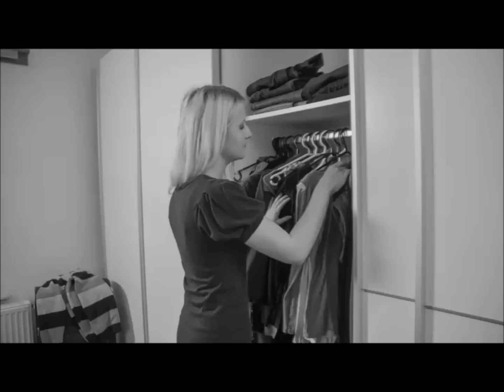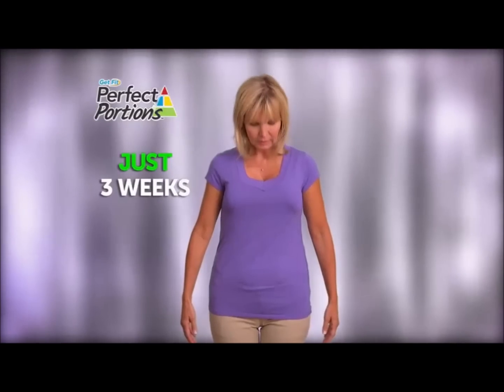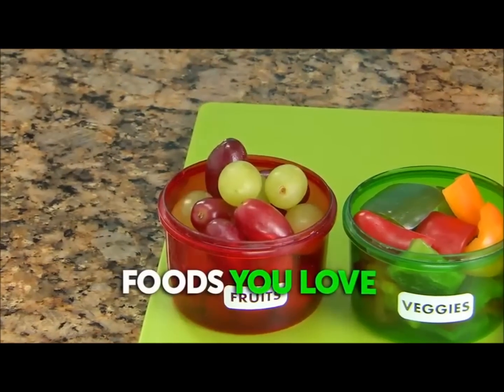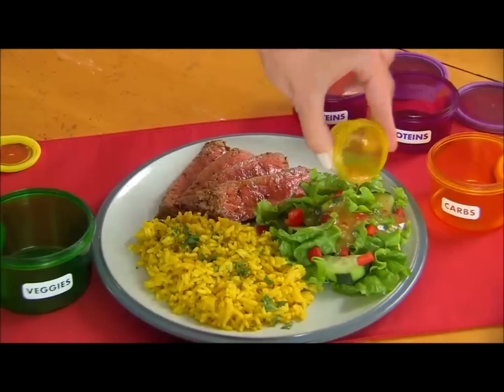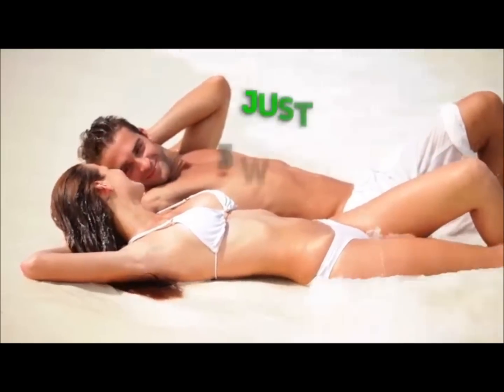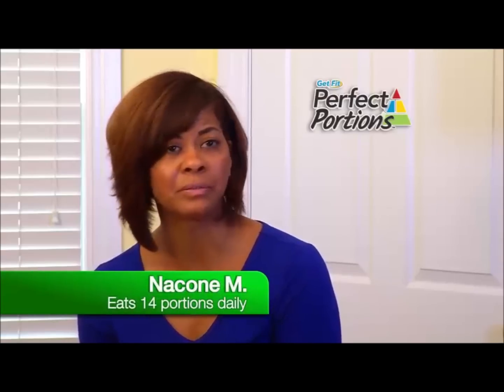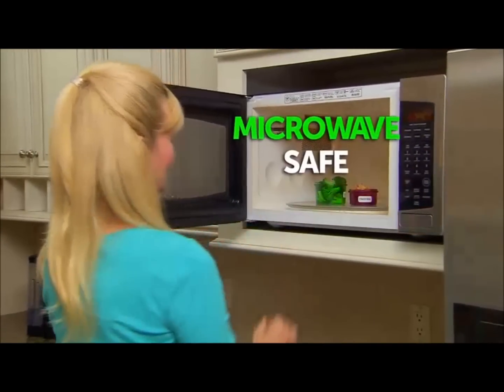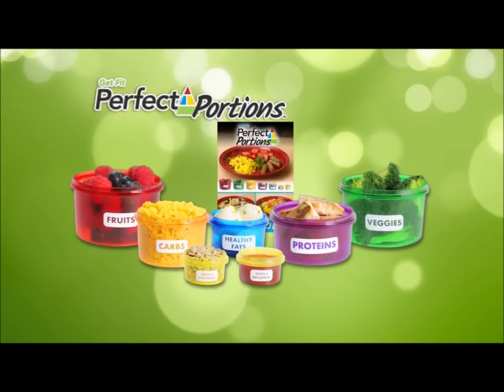Get Fit Perfect Portions Portion Control Containers - As Seen On TV